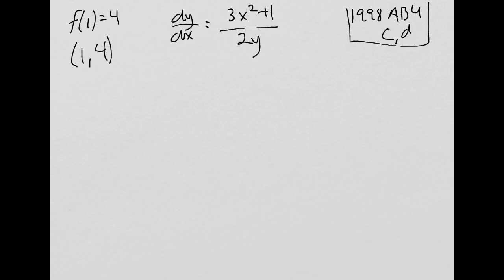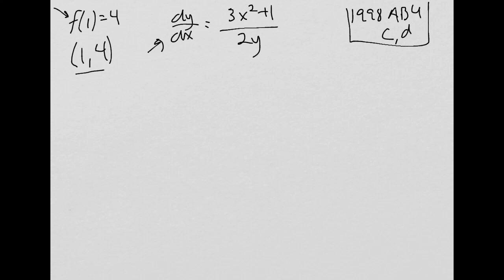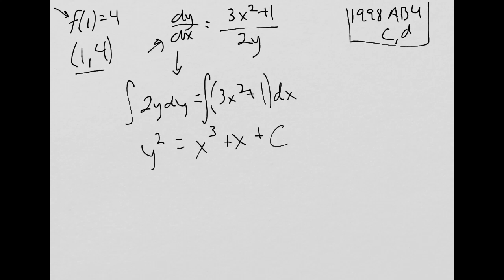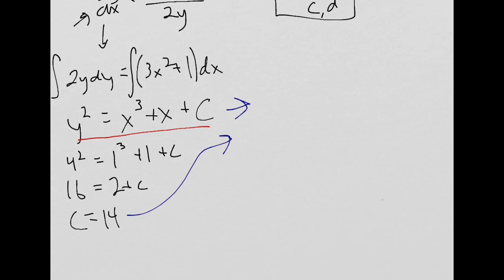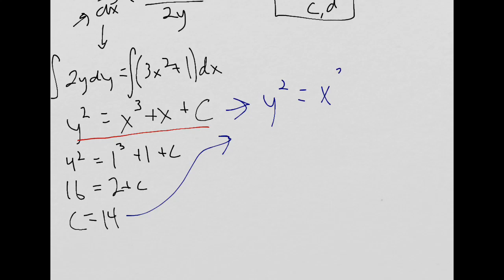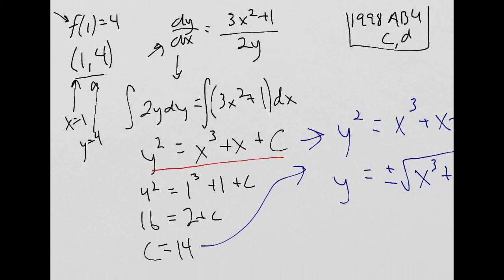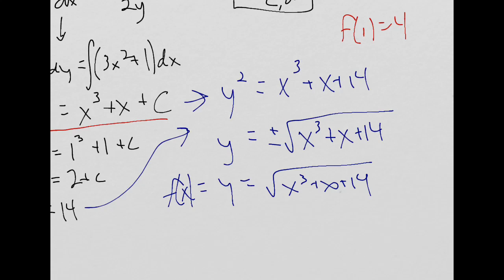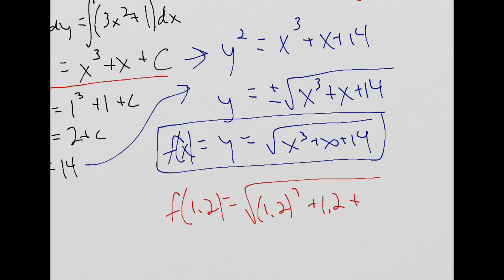AP Calc Review 1998 AB4 (c) and (d)